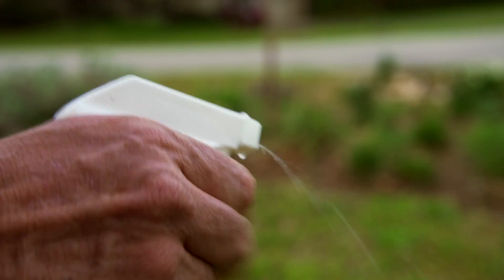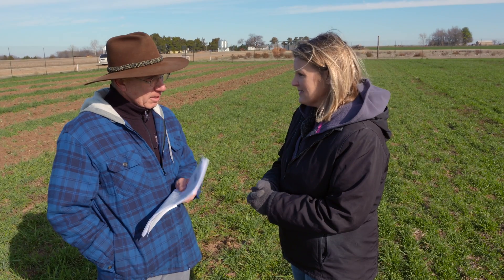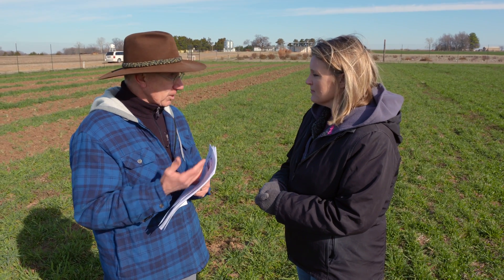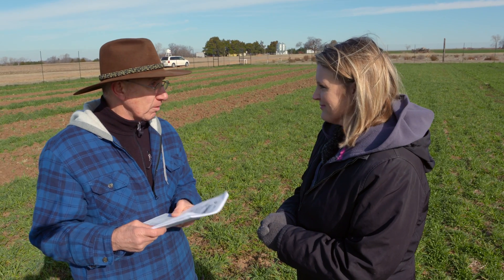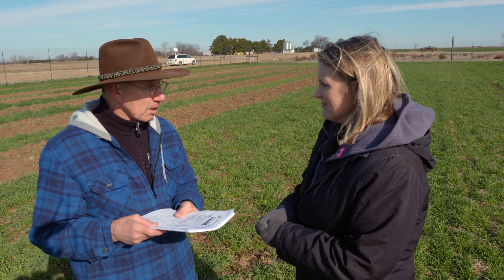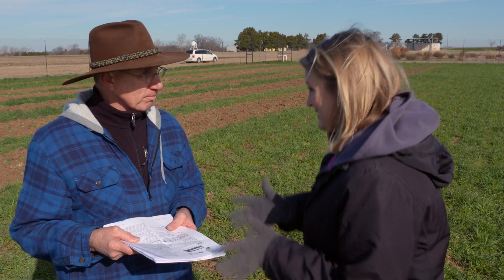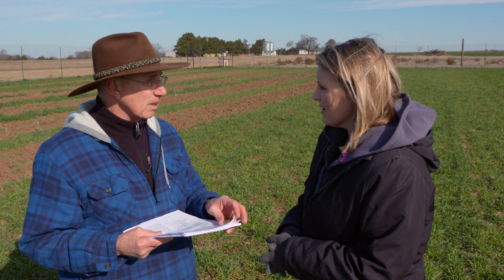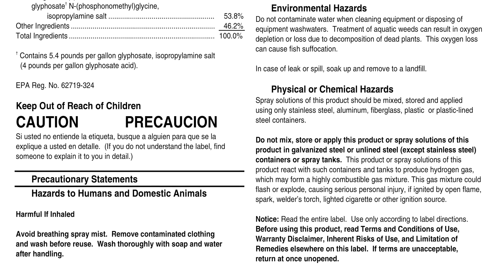How to Read and Interpret Chemical Labels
This segment discusses how to read and interpret chemical labels for usage in your home landscape.